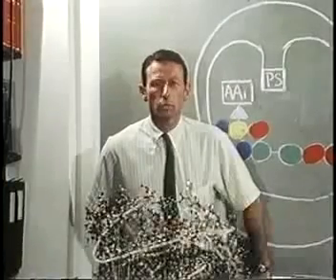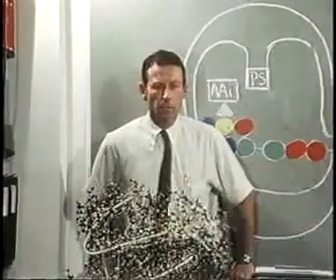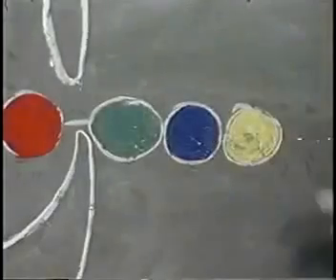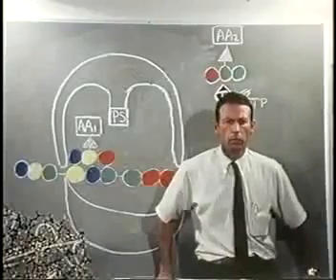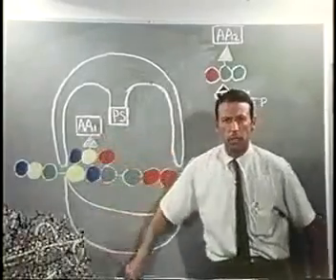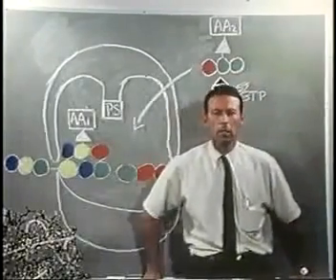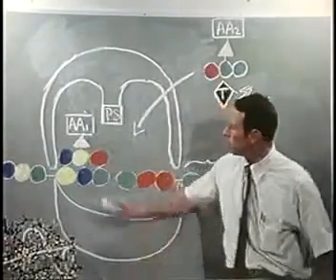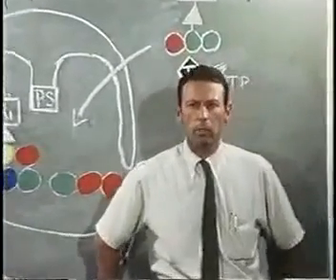Paul Berg Presents: A Protein Primer (1971)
Nobel Laureate Paul Berg introduces the concept of protein synthesis followed by...well ...you have to experience it yourself.

"Twas brillig and the slythy ribosome did gyre and gimble in the wabe. All mimsy was mRNA and portein chain outgrabe"